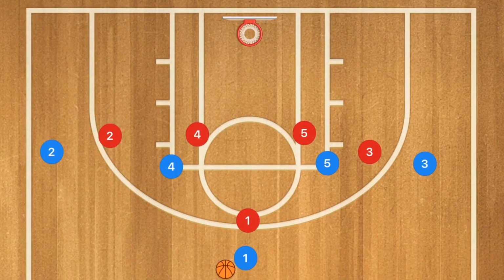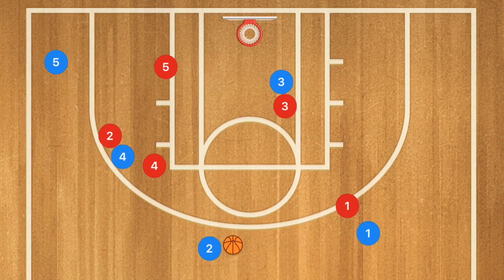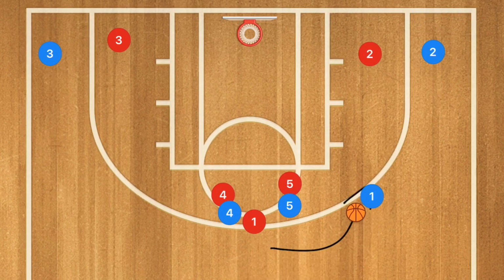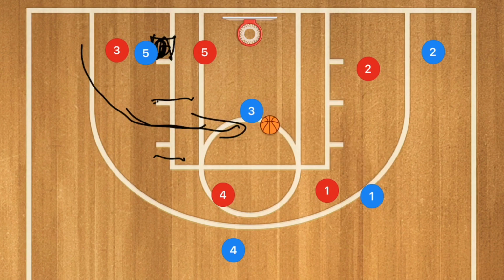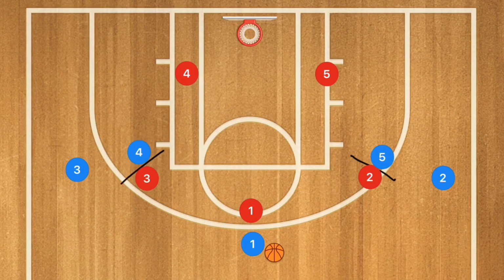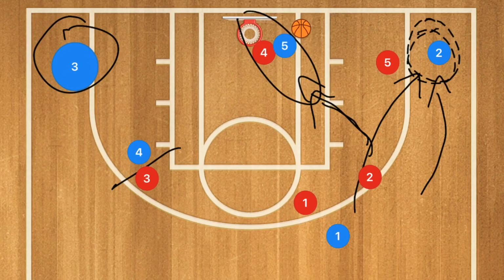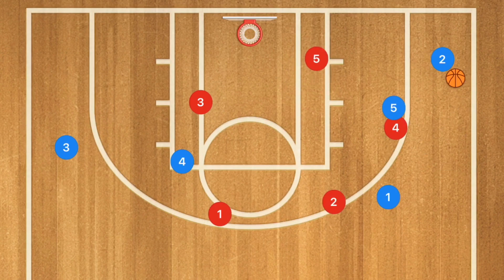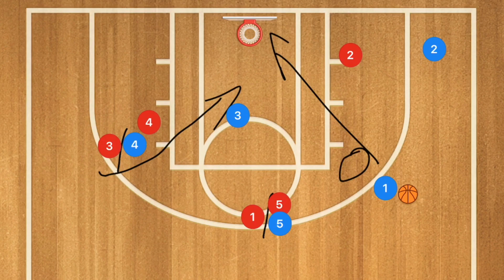Screen and Roll High 1-4 Basketball Plays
Screen and Roll High 1-4 Basketball Plays, in this video I breakdown different Screen and Roll High 1-4 basketball plays that can help you score more points against a man to man defense. The screen and roll has become very popular and is very simple and easy to use y your team.

1 on 1 Basketball Training (Hamilton Ontario and Surrounding Areas)